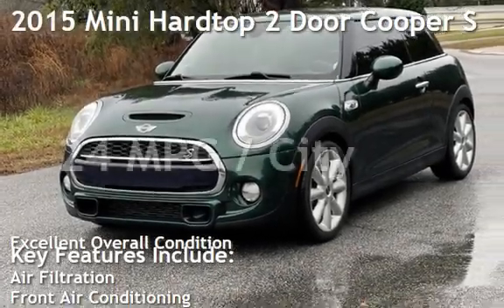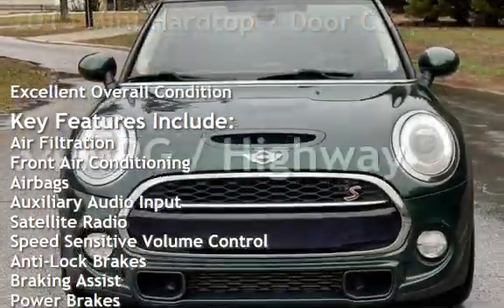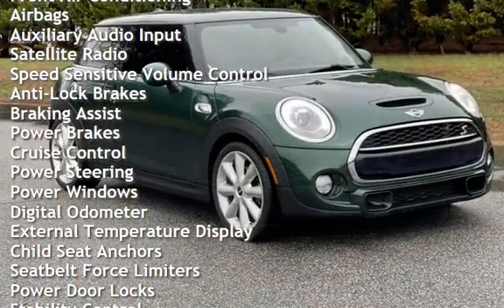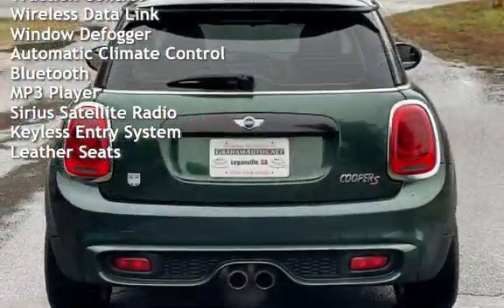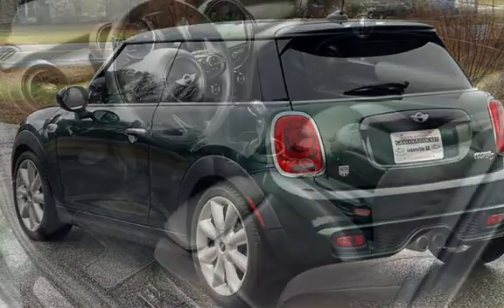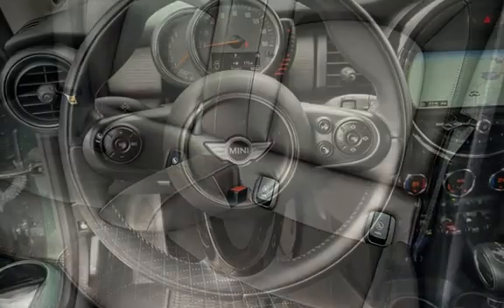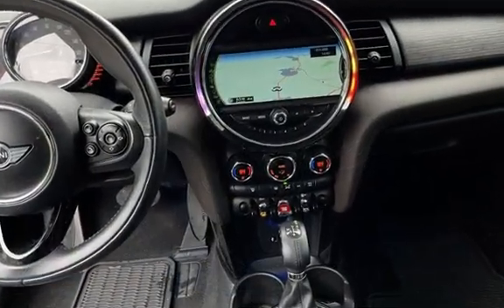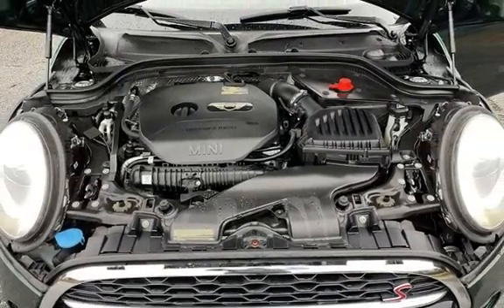2015 Mini Hardtop 2 Door Cooper S for sale in Loganville, GA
Introducing the 2015 Mini Hardtop 2 Door Cooper S, a stylish and sporty car that is sure to turn heads. Under the hood, this vehicle is powered by a 2.0L Turbo I4 engine with 189 horsepower and 207 ft. lbs. of torque, offering a thrilling driving experience.

This car comes with a plethora of optional features, including ABS, active head restraints, air filtration, and airbag deactivation for the occupant sensing passenger. The AM/FM radio includes HD radio, while the ambient lighting can be adjusted to any color. The car also features an anti-theft system with an alarm and vehicle immobilizer, as well as front and rear assist handles, automatic hazard warning lights, and braking assist.

Other notable features of the 2015 Mini Hardtop 2 Door Cooper S include cargo area light, child seat anchors, cornering brake control, cruise control, and daytime running lights. The car also has a digital odometer, door handle color in chrome, and front airbags for added safety.

This car has a sleek and modern design, with a black chrome surround grille and halogen headlights that turn on and off automatically. The car&#39;s hill holder control, liftgate window, and rain-sensing wipers provide added convenience.

The car&#39;s interior boasts Dark Truffle leather, and the exterior is finished in British Racing Green II Metallic. This vehicle has a low mileage, with less than 73,000 miles on the odometer, averaging less than 8,000 miles per year. It has a fantastic fuel economy, with 24 MPG in the city and 34 MPG on the highway.

Overall, this 2015 Mini Hardtop 2 Door Cooper S is in excellent condition and is sure to impress any driver looking for a sporty and luxurious ride.